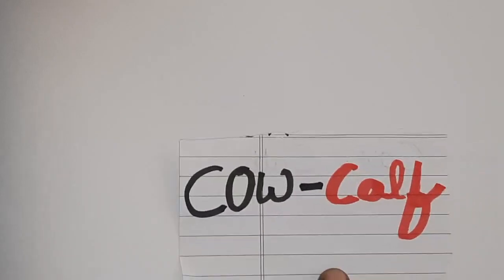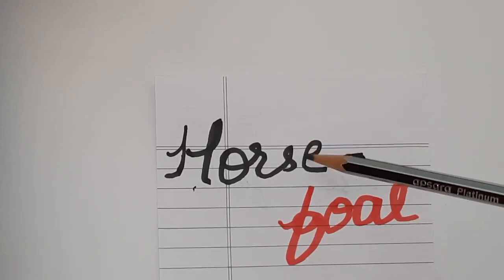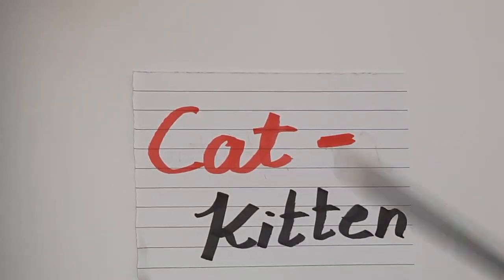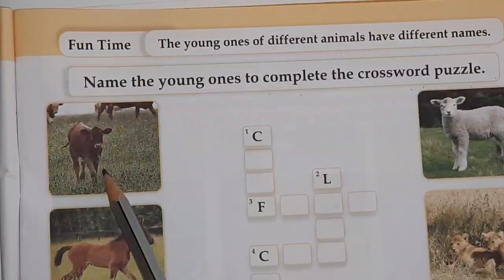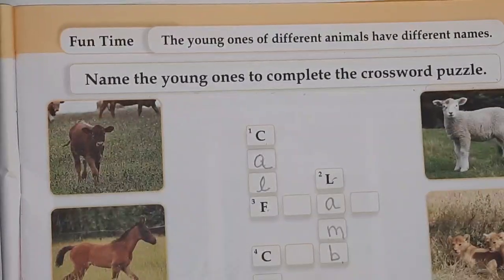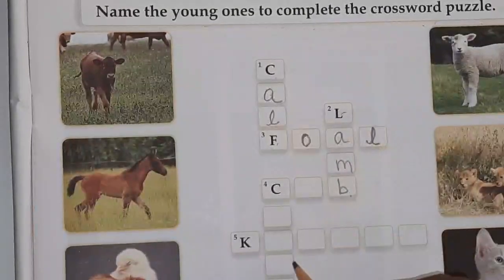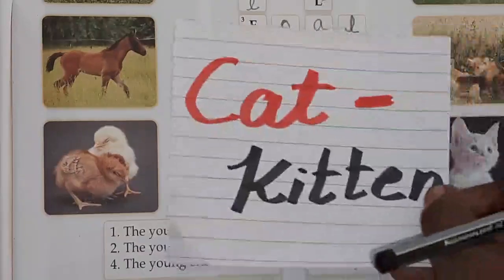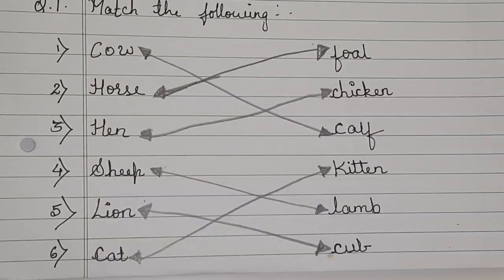Std. 1 Young ones